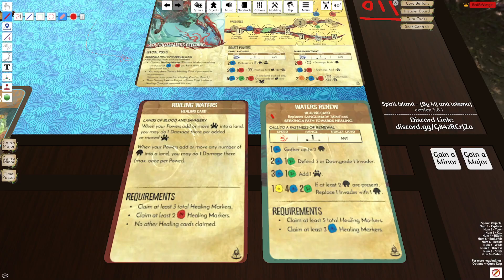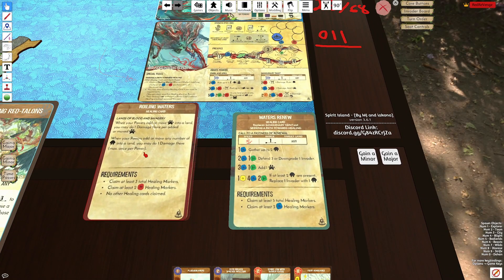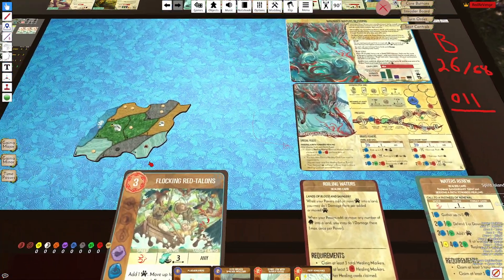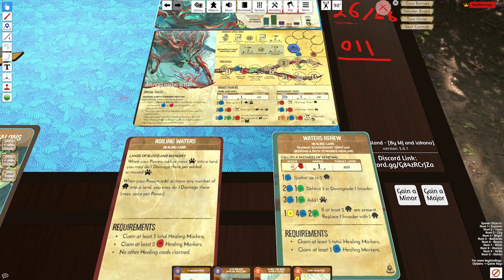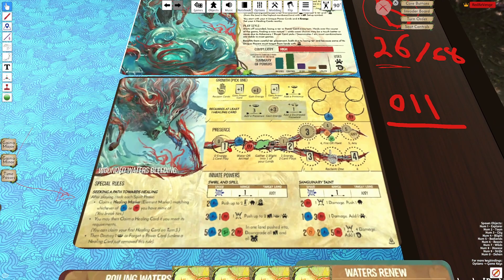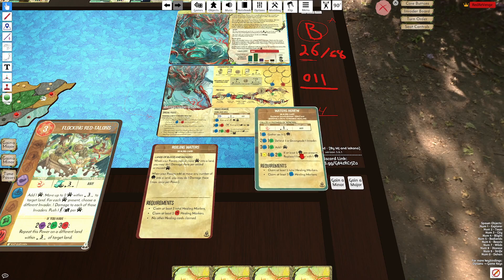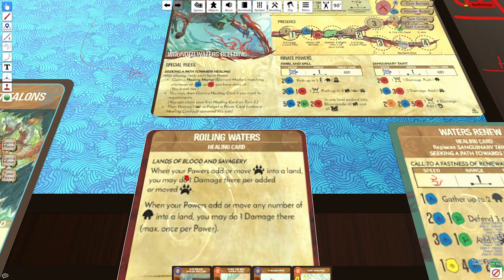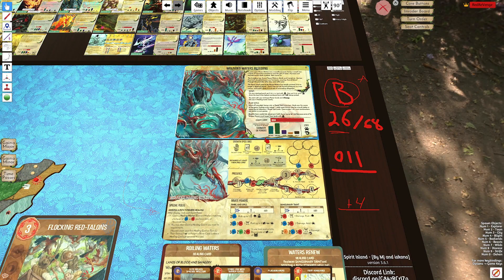Spirit Island: Nature's Incarnate: Wounded Waters makes me Wounded.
Just a reminder that this is just my opinion! I'm sure many players will love this spirit, but this spirit is not for me!